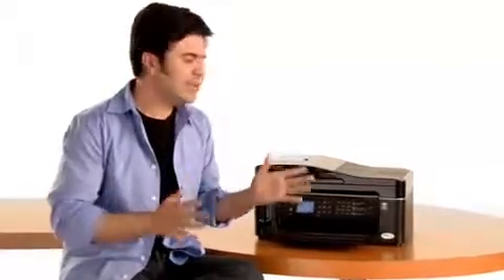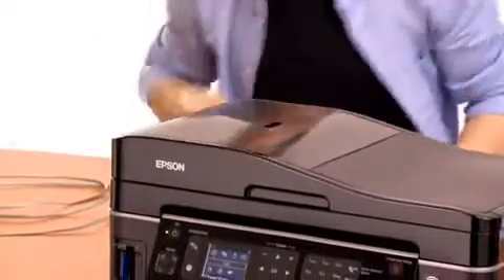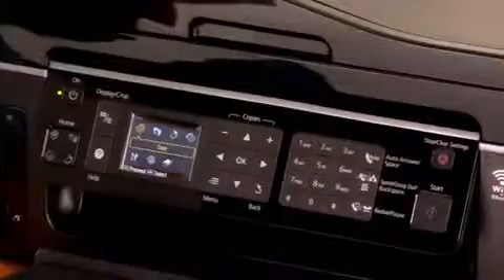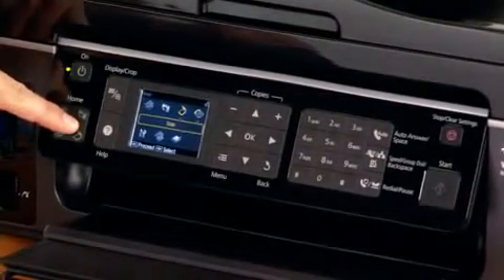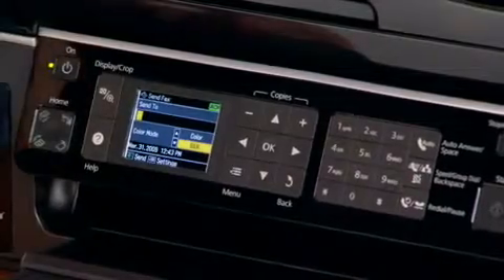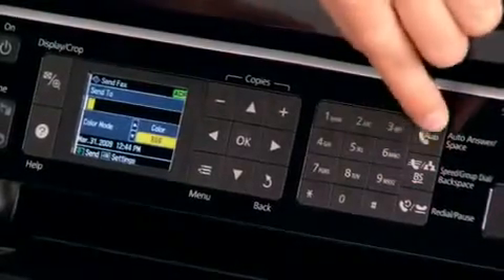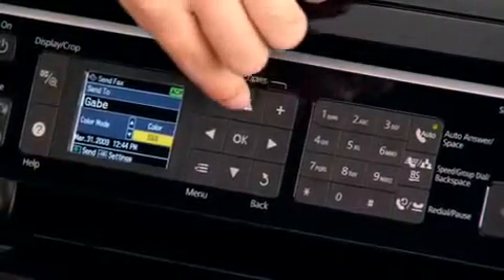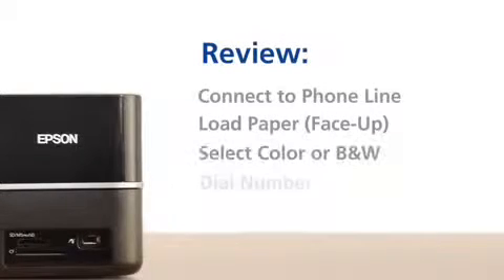EPSON FANS How To Fax using an All in One with the Epson WorkForce 610.